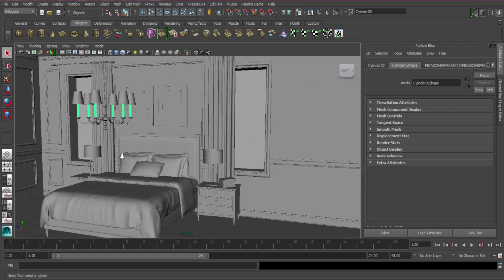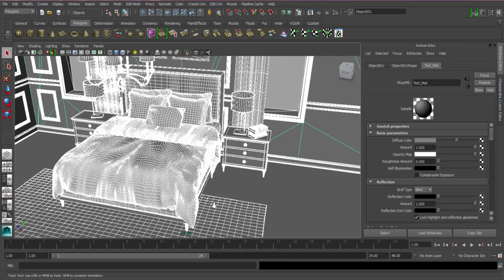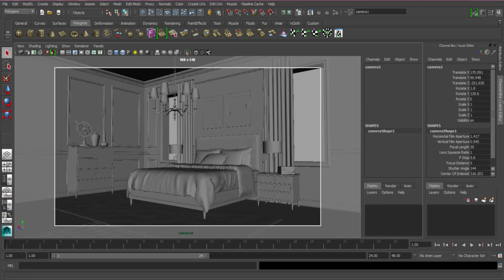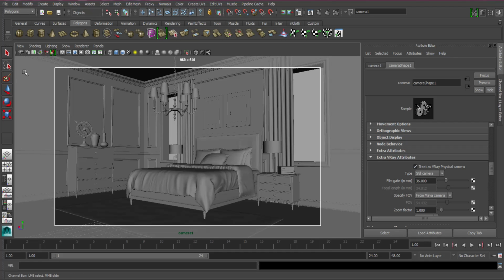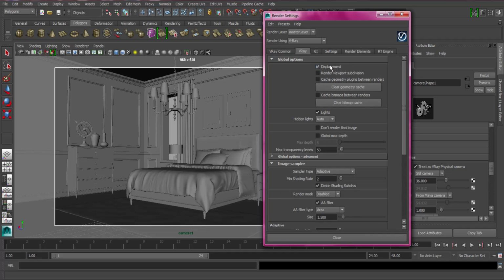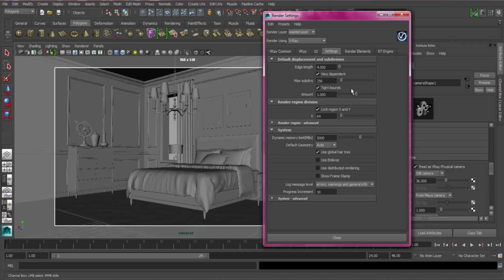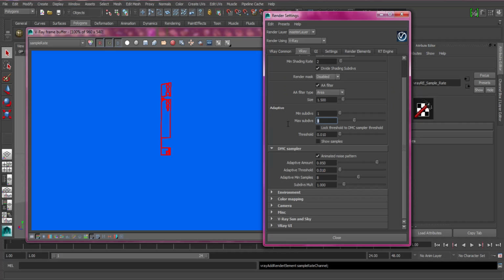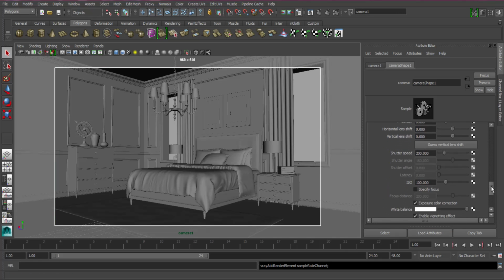1. Introduction and setting up the scene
In this video we will see how to setup our scene and get started with Vray with most important options to be corrected when starting any projects with Vray.